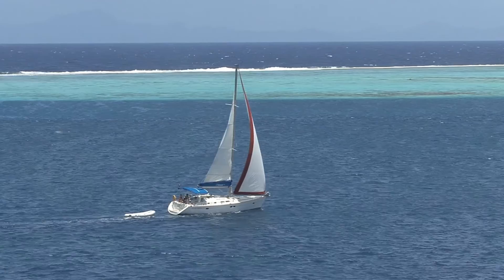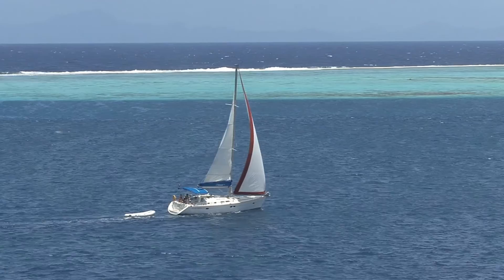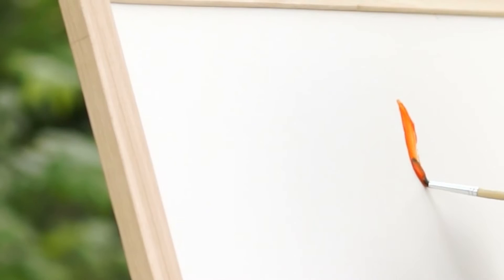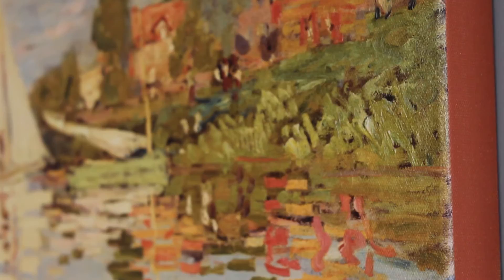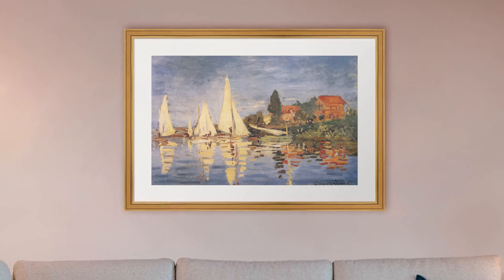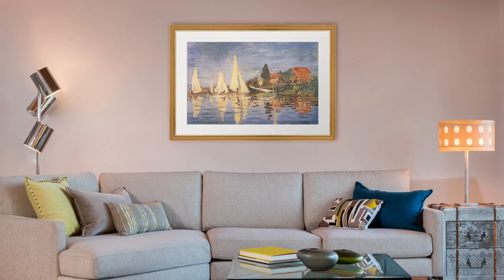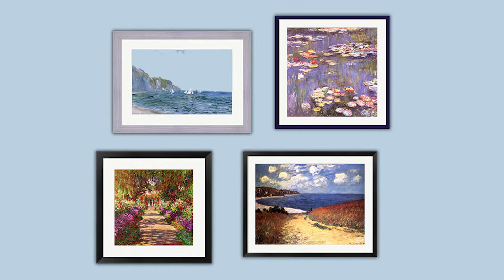Framed Claude Monet Art I Decorating Ideas I FRAMED ART TV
Explore more Framed Claude Monet

Claude Monet is one of the most famous Impressionist Artists. The art piece within the video is the “Regatta at Argenteuil”
In this painting, Monet paints multiple sailboats that are harbored in an individual bay. He painted this in person in natural light. Part of this impressionist movement was using this natural light to create a style that gives you an impression, a feeling. He created dimension in his artwork by using multiple layers of paint. Monet is a classical artist with a fun twist.